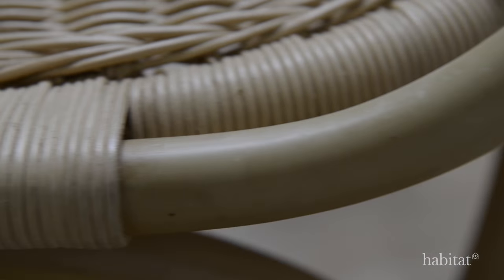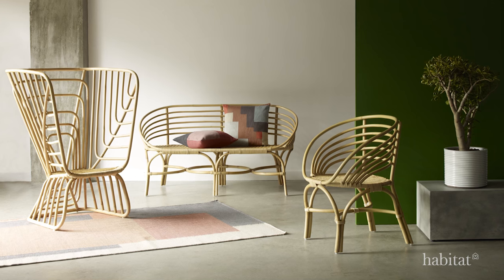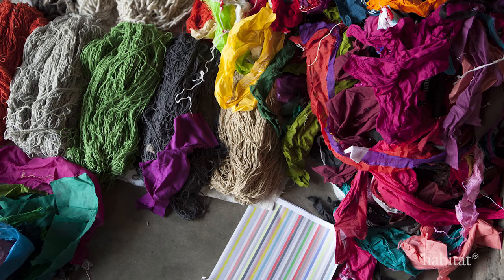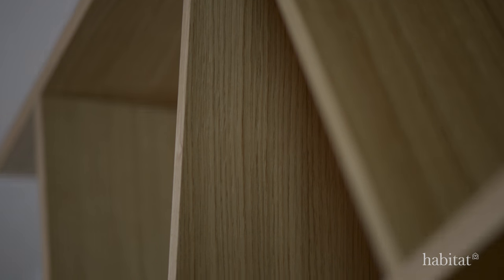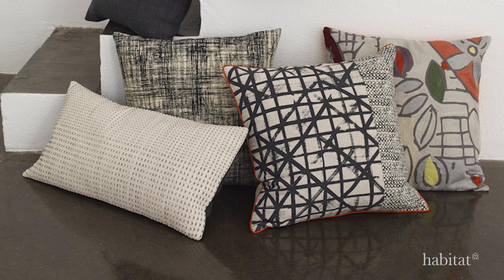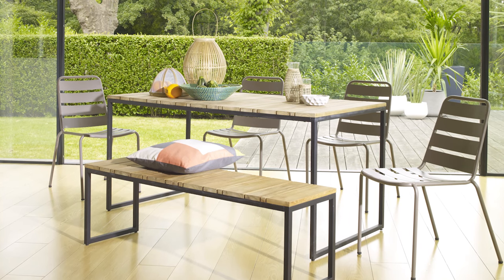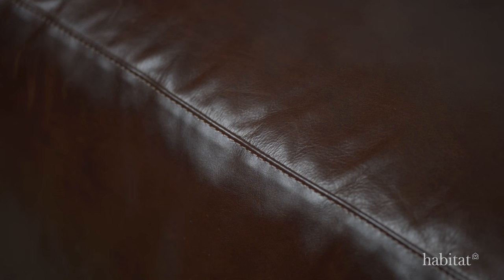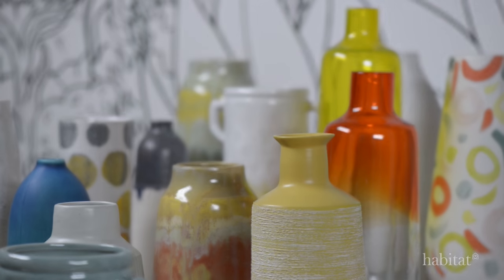Habitat SS16 Collection - Global & British design: rattan furniture, botanical prints & more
Spring Summer 16 is here, our collection inspired by our travels of the world around us and celebrates cool British design and contemporary global craft. Take a trip with us around the world!

For SS16, we’ve taken a trip around the world to celebrate British and global design, incorporating our favourite styles into our statement pieces and designs. Amongst the key looks for SS16, you’ll find rattan furniture reworked, bold botanical prints, Portuguese ceramics, and Indian rugs designed and made in the most celebrated rug making districts.

Watch the video to find out more about our SS16 collection, including the trips and visits that inspired some of the pieces from the range.